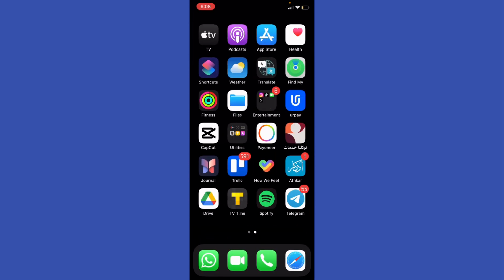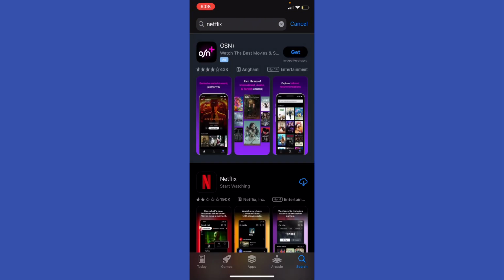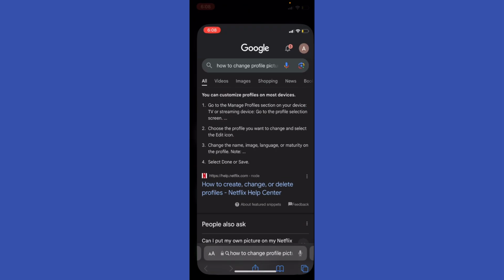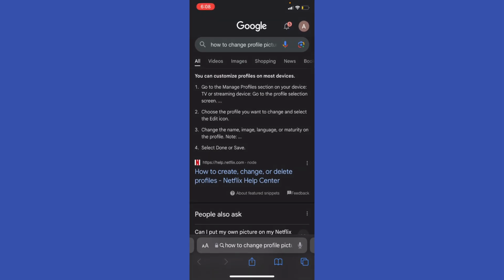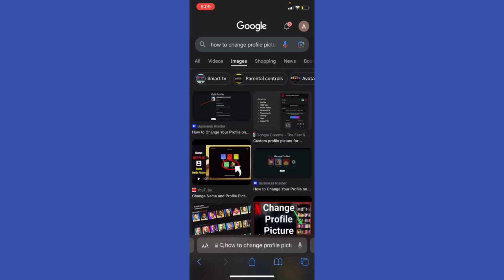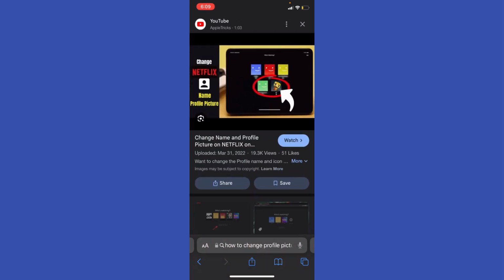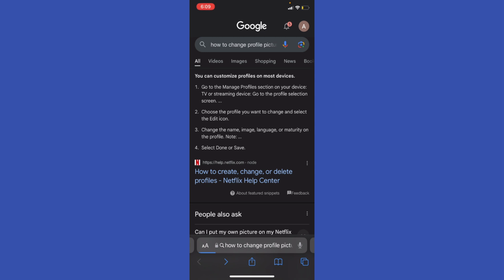How to change profile picture on netflix (2024)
How to change profile picture on netflix

In this video i´ll show you How to change profile picture on netflix. The method is very simple and clearly described in the video. follow all the steps & change profile picture on netflix